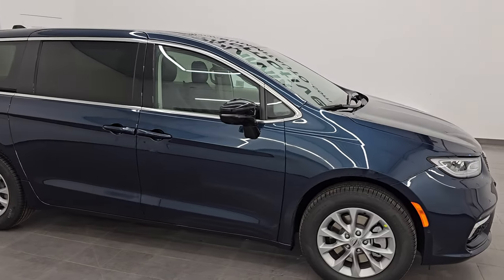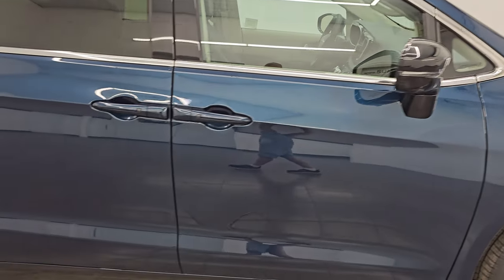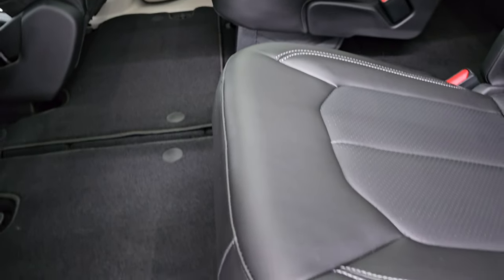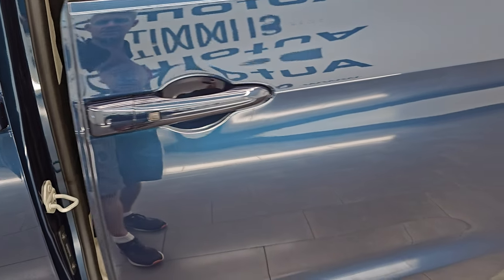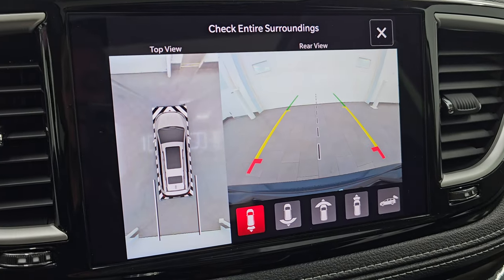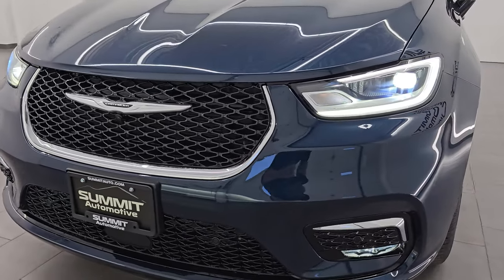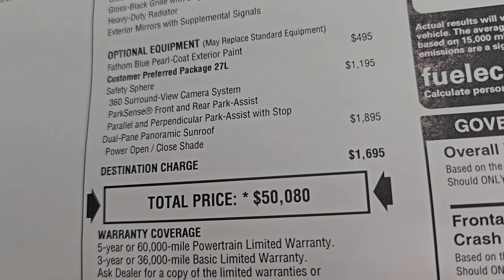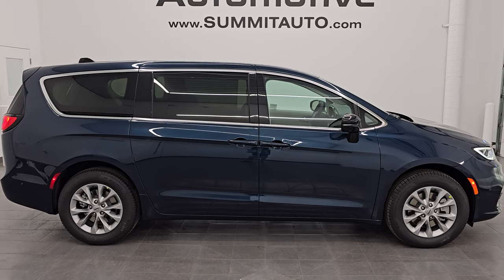2024 CHRYSLER PACIFICA TOURING L AWD FATHOM BLUE 4K WALKAROUND 24C14 SOLD!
This 2024 CHRYSLER PACIFICA TOURING L AWD IN FATHOM BLUE METALLIC FOR SALE IN FOND DU LAC OSHKOSH WISCONSIN 54935 is the vehicle we did walk around review of today.

Thank you for checking out this video of this 2024 CHRYSLER PACIFICA TOURING L AWD IN FATHOM BLUE METALLIC FOR SALE IN FOND DU LAC OSHKOSH WISCONSIN 54935

STOCK: 24C14
MSRP: $50,080
MILES: 12
MAKE: CHRYSLER
MODEL: PACIFICA
VIN: 2C4RC3BG9RR203577
LOCATION: FOND DU LAC OSHKOSH WISCONSIN, 54937 TRUCKS ON 41